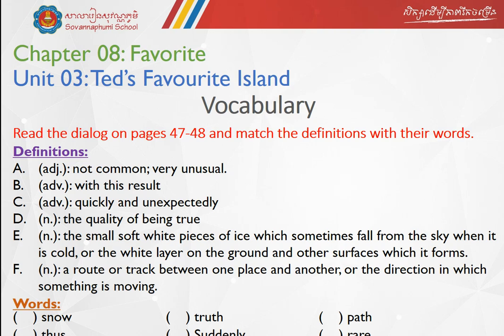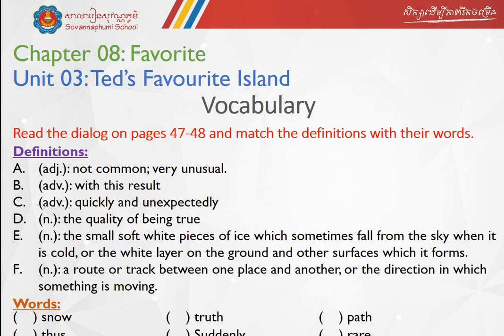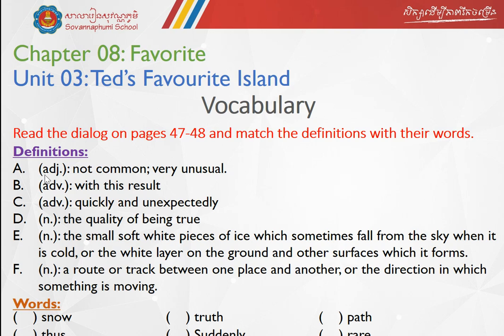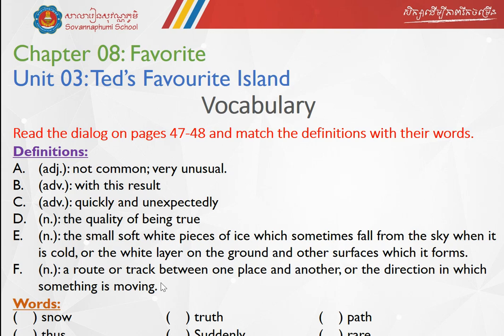Vocbulary Ch8 U3(EFC Book5)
This is video is used for my teaching online class. Thanks!